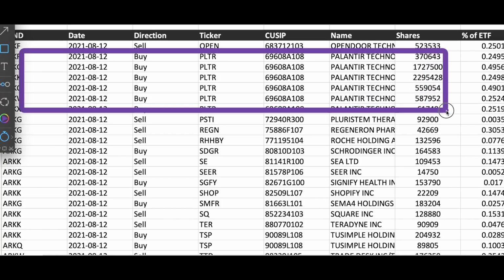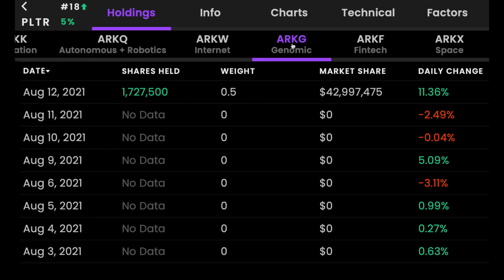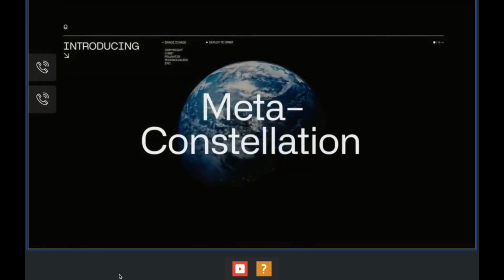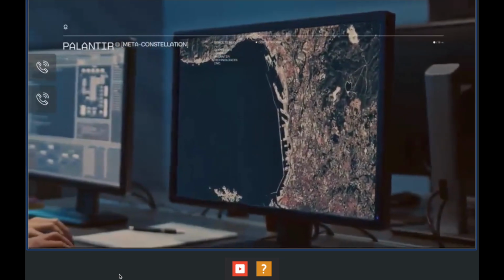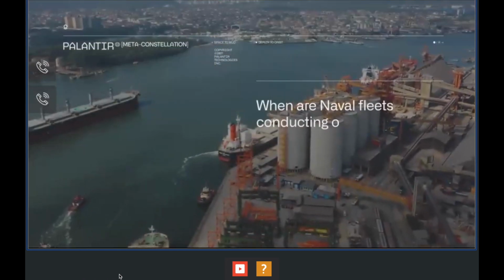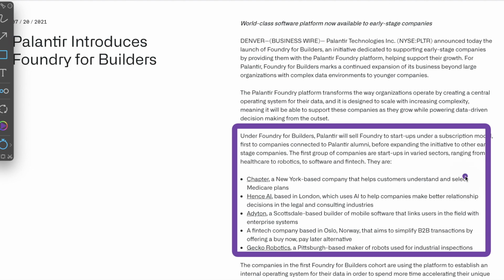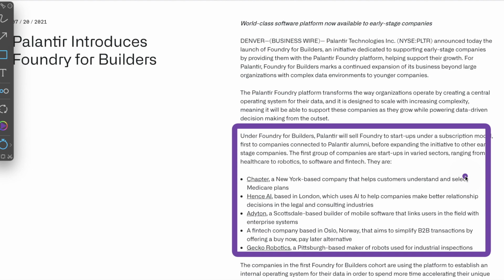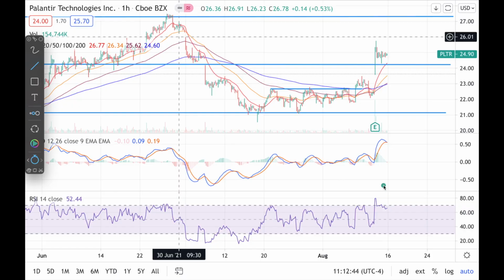ARK INVEST IS LOADING UP ON THIS STOCK!! + CATHIE WOOD DOES SOMETHING SURPRISING!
TODAY WE DISCUSS WHY ARK INVEST AND CATHIE WOOD IS LOADING UP ON THIS STOCK AND DOING SOMETHING UNUSUAL WITH IT. Signup for the BlockFi Credit Card & Earn Bitcoin On Your Purchases

Ark Invest, Cathie Wood, Palantir, PLTR, Palantir Earnings

Check out BlockFi below! They pay up to 8.6% APY on Stable coins and 5% on Bitcoin! Use this link and get any where from $15 to $250 of bitcoin with your deposit.

This is the Water Bottle I use and it is fantastic!

SIGN UP FOR WEBULL: (It's only a $100 deposit and you get 2 free stocks from this referral link worth up to $1600...I signed up...love it and I also get a free stock)

Signup for Lucid Tracking to see Ark Invest's purchases and sells.

0:00 ARK INVEST LOADING UP
2:15 WHY ARK IS LOADING UP
4:45 PALANTIR STOCK CHART

ARK INVEST